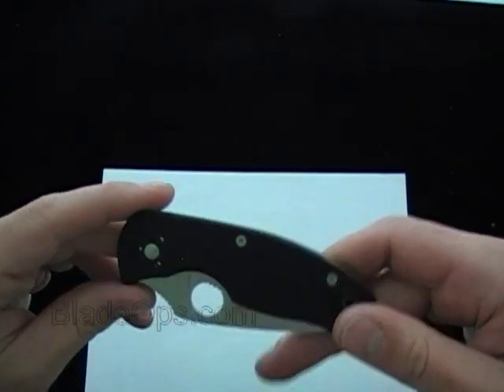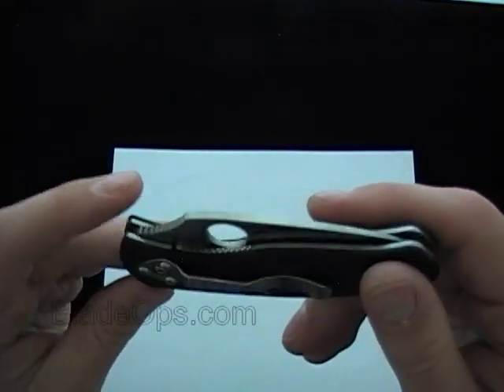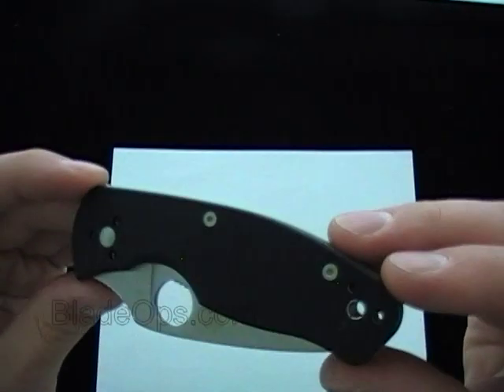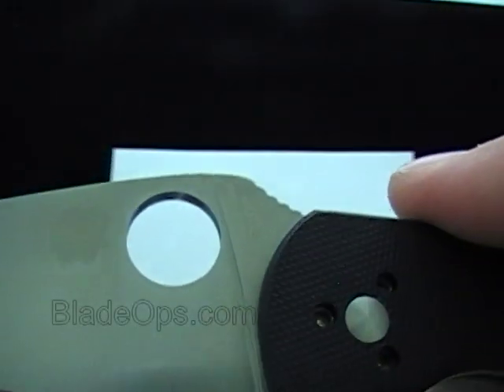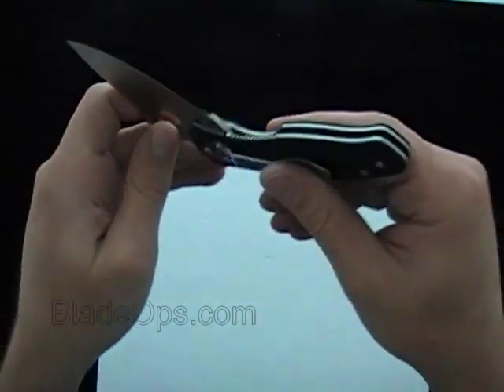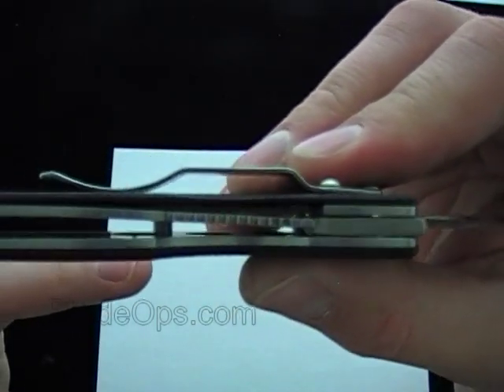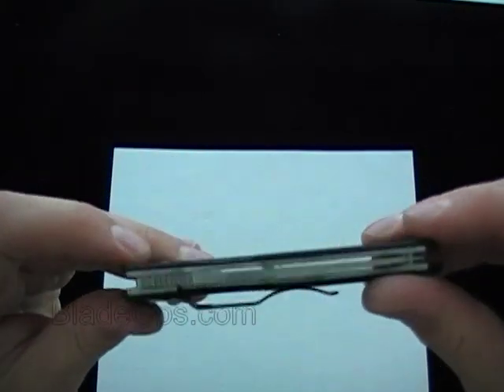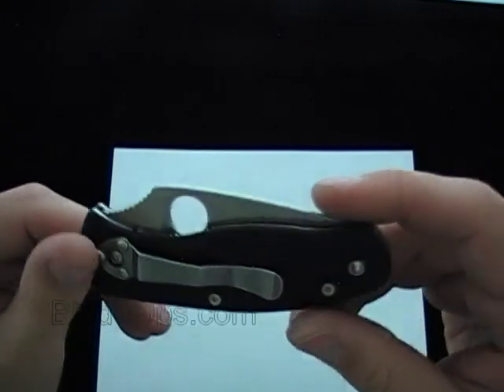Great Folding Knife For The Money